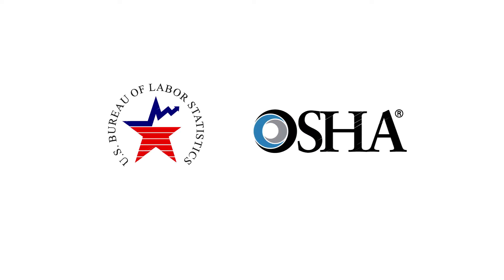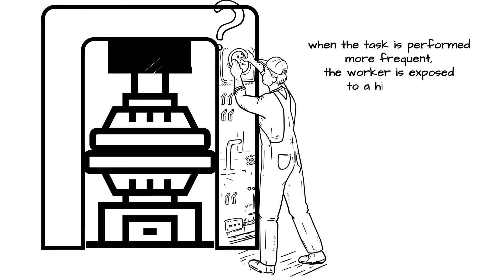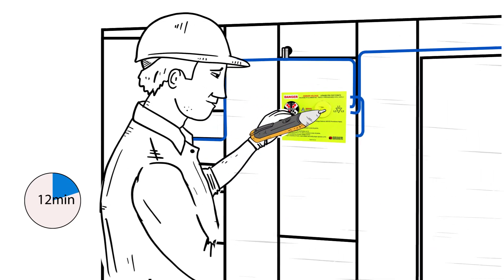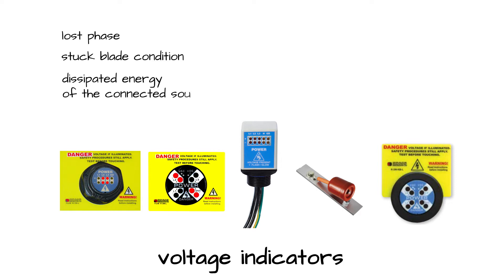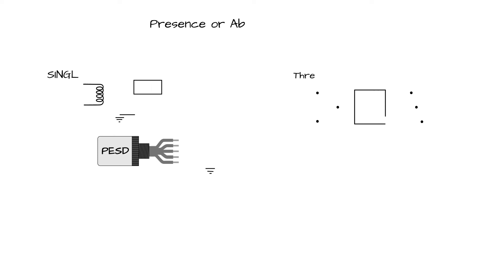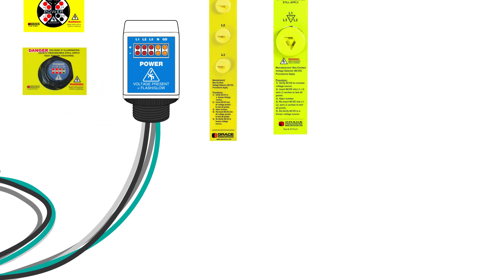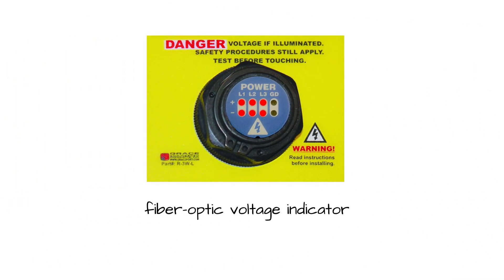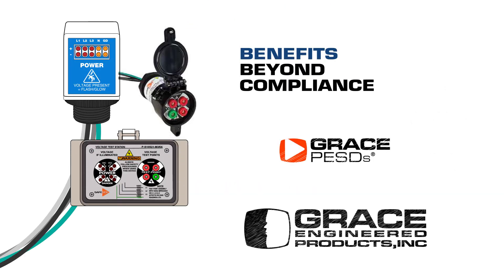GracePESDs® | Benefits Beyond Compliance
GracePESDs offer electrical safety solutions to improve safety and productivity in your electrical safety program. Our Voltage Indicator PESDs assist in verifying presence of energy. In this video, Chris Schneck, EMEA Business Development Coordinator, showcases our standard , fiber optic, CAT III & IV rated, and Flex-Mount voltage indicators.

Voltage Portals offer presence of voltage verification for task qualified workers using an Non-Contact Voltage Detector (NCVD) pen. For Absence of Voltage Testing, the Voltage Test Station and Safe-Test Point™ provide qualified personnel using a multimeter the ability to safely perform an Absence of Voltage Test safely by using high impedance test points.

Voltage Indicator Permanent Electrical Safety Devices (PESDs) are self-powered, UL listed, and permanently installed devices that visually represent the presence of voltage with flashing or non-flashing, redundant LED lights. Typically hardwired to the load side of an electrical feeder or a disconnect switch, voltage indicators illuminate whenever hazardous voltage is present in any individual phase.

Voltage Indicators greatly assist task qualified personnel with enhanced productivity and reduced risk while performing mechanical LOTO tasks by verifying energy presence.

The R-3W Series Voltage Indicators with either flashing or non-flashing LEDs visually represent the presence of voltage. Following facility safety procedures, insert the insulated meter probes with .080” tips into any two test point jacks to take a voltage reading with properly rated test equipment. R-3W Series Voltage Indicators are suitable for both AC and DC applications from 40-600VAC and 30-1000VDC is a one-size-fits-all solution that detects 3-phase AC/DC voltage from 40-600VAC or 30-1000VDC.

The VTS combines our Safe-Test Point with a voltage indicator conveniently placed within a protective housing. The VTS test point jacks allow measurement of AC/DC voltages either phase to phase or phase to ground. The VTS can be hardwired directly to energy sources and allows for visual verification of de-energized voltage; and measurement of AC/DC voltage either phase-to-phase or phase-to-ground through a meter test. The two devices are independently connected to the same source providing a redundancy check for additional safety.